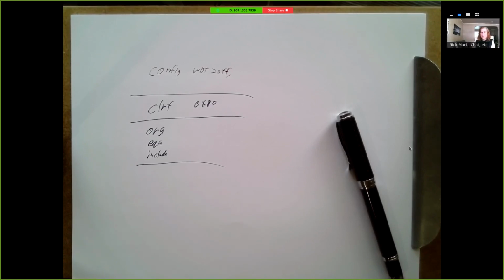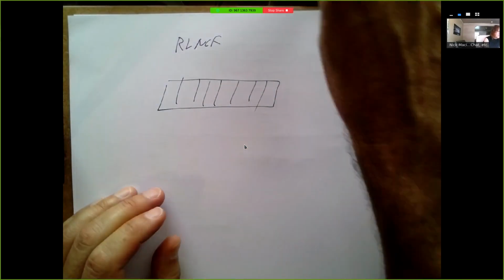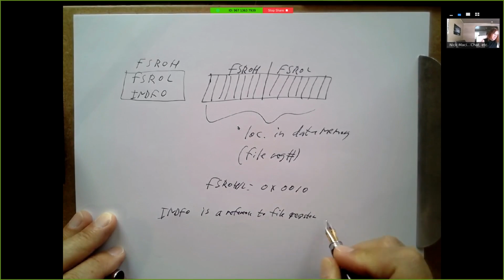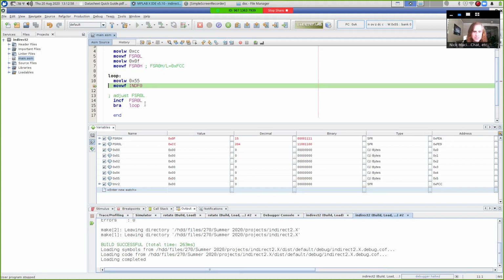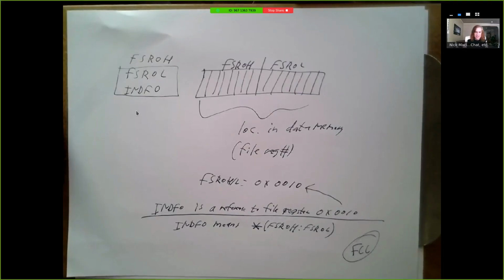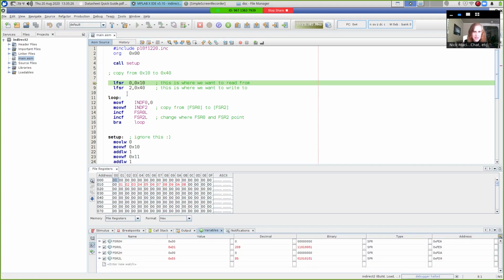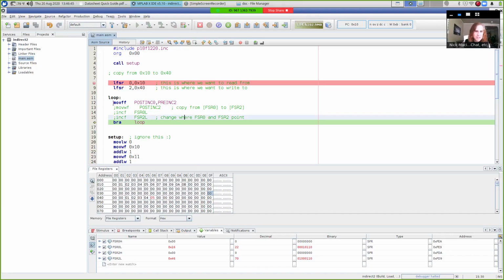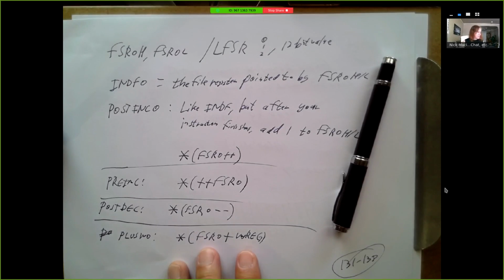ENGR 270 20200820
Homework and Lab discussion; Config statement; Watchdog Timer (WDT); Rotate instructions (RLNCF, RLCF, RRNCF, RRCF). Indirect registers (INDF, FSR, LFSR, POSTINC, PLUSW0, etc.)